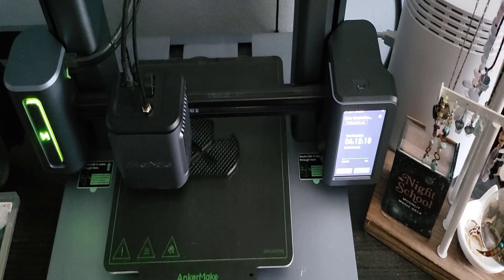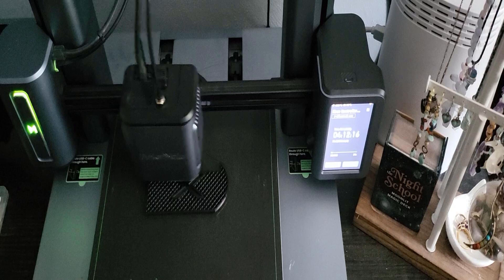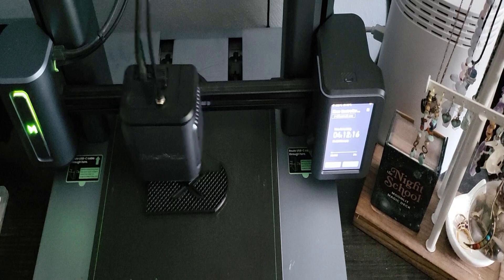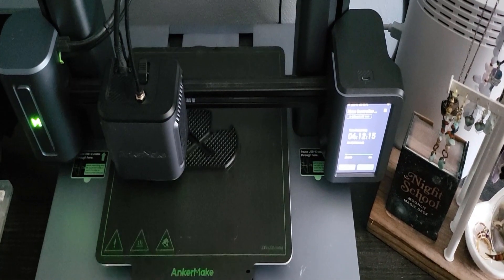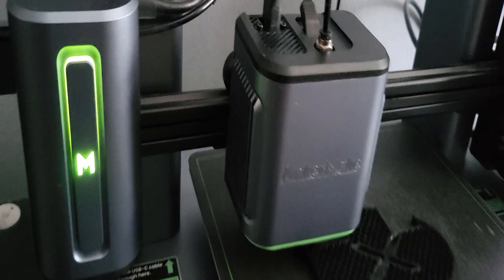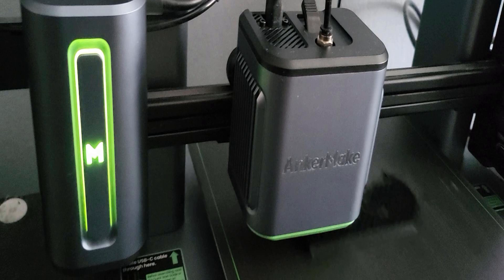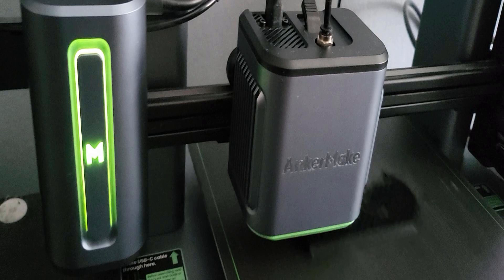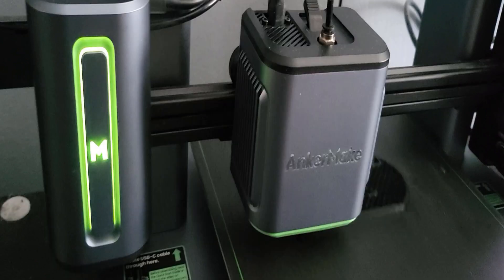Ankermake Print Head Change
Hello everyone. Today, I just want to show you some tips on how to change out the Ankermake M5 print head. Steps are as follows:

1. Remove the four screws from the casing.
2. Remove the top panel, the side, and bottom casing.
3. Remove the two screws from the print head to the block that hold the x axis belt.
4. Loosen the top two wheels.
5. Loosen the top two wheels on the new print head.
6. Install the block onto the new print head.
7. Perform bed level and print.